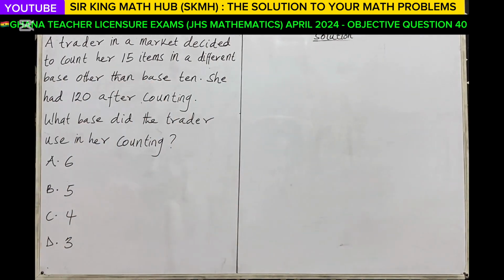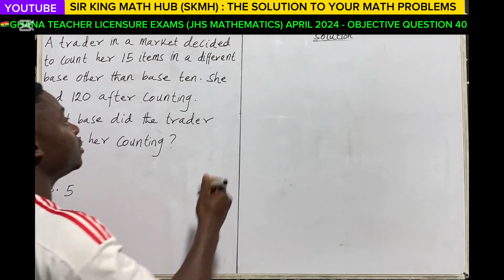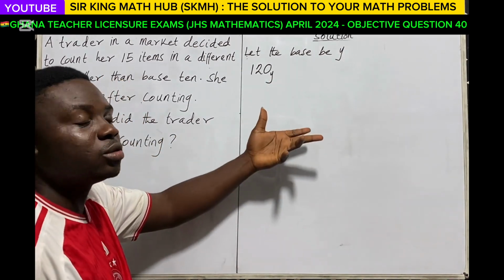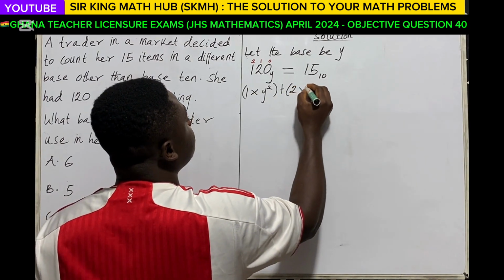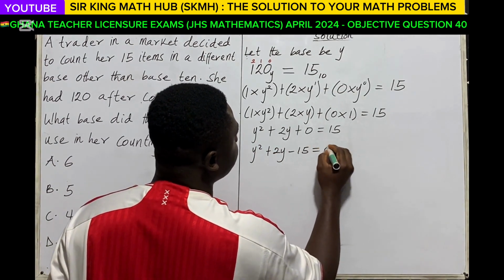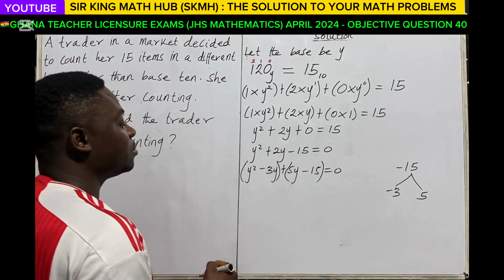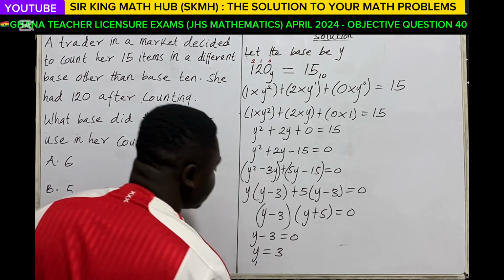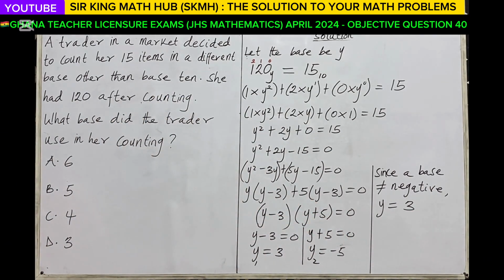GTLE JHS MATHEMATICS (APRIL 2024) - OBJECTIVES QUESTION 40